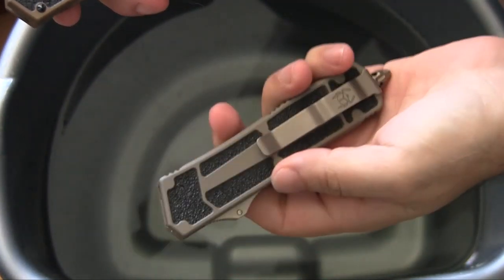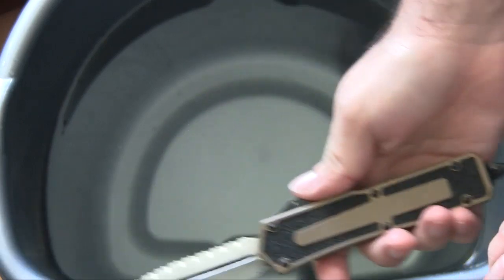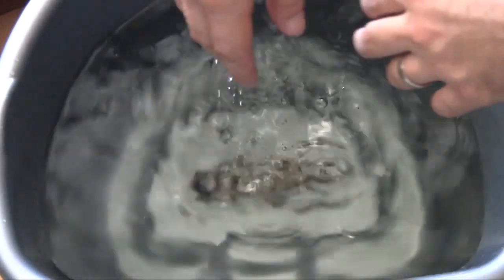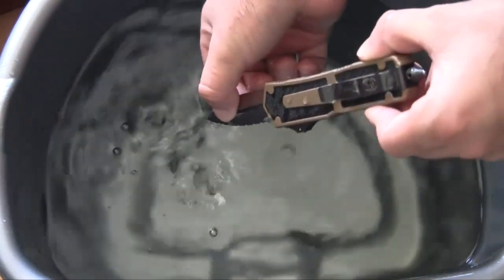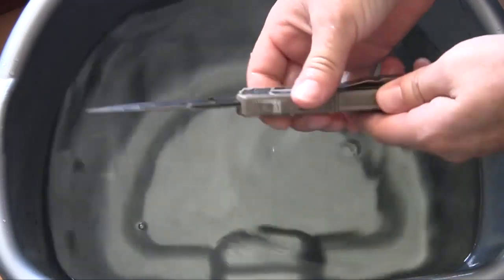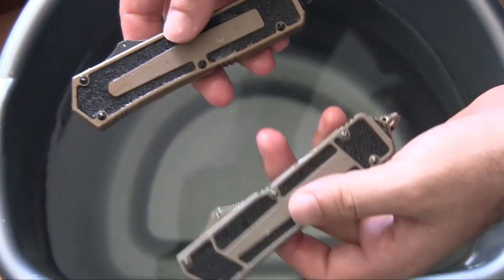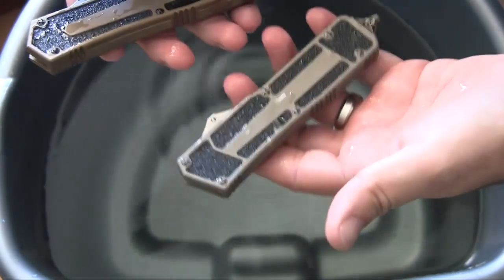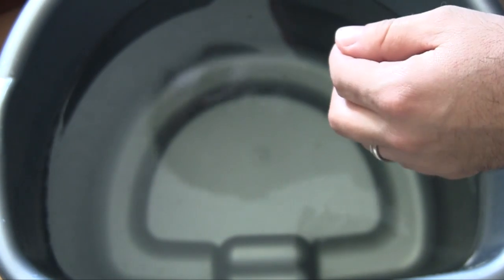Microtech QD Navy Seals Scarab Underwater Test (A Hollow Grind Video)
Thank you for joining us in another video from The Hollow Grind.

After a lot of talks, forum conversations, and doubts, I decided to take the plunge (get it) and conduct our own real world test on these QD Navy Seals Scarabs.

We all have heard that these knives can fire underwater, but some have been told that the regular Scarabs can fire underwater as well.

This video should take care of any doubts.